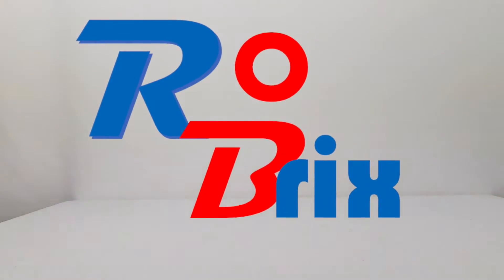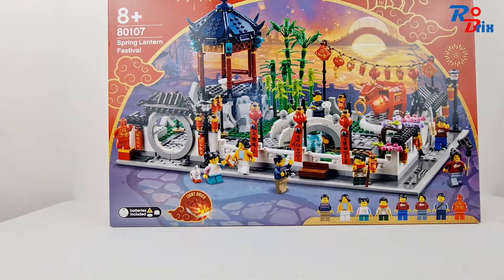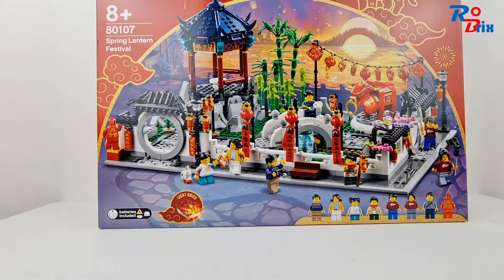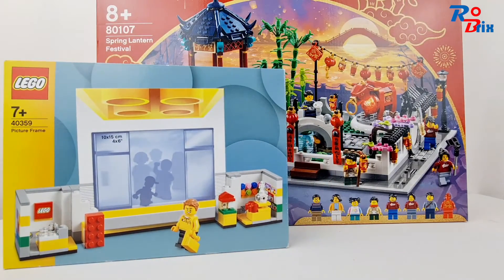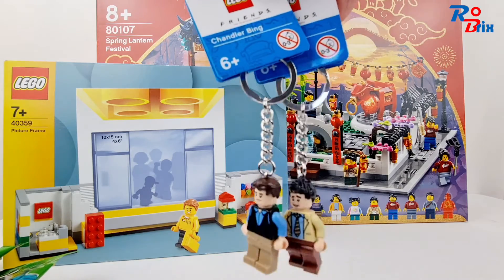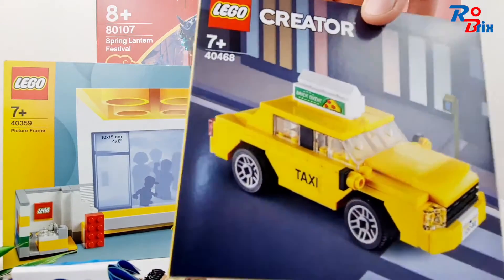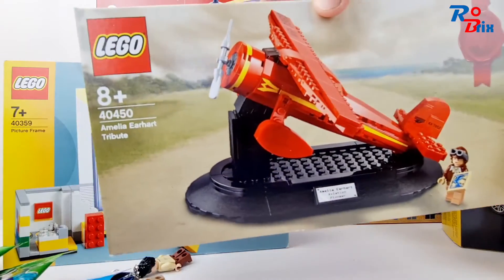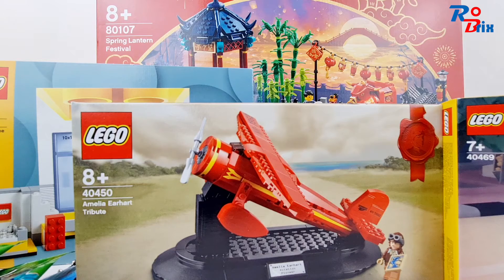Lego Shop Haul April 17, 2021!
A Lego Haul, featuring some sets I've waited AGES to get.